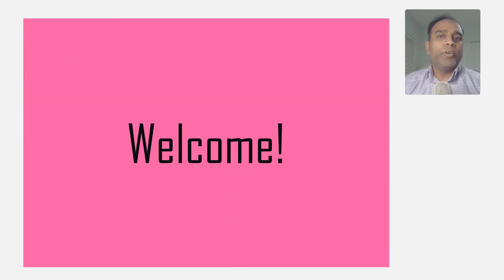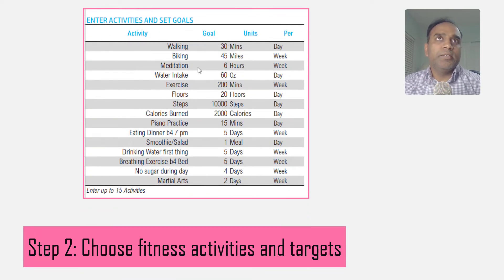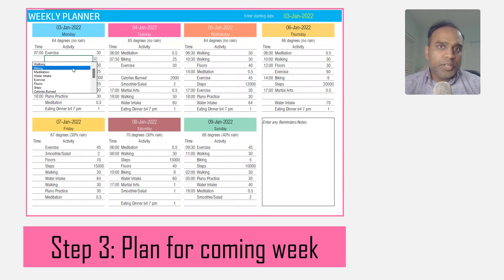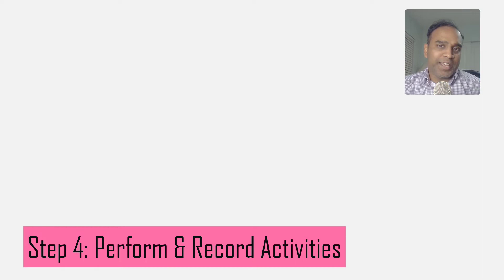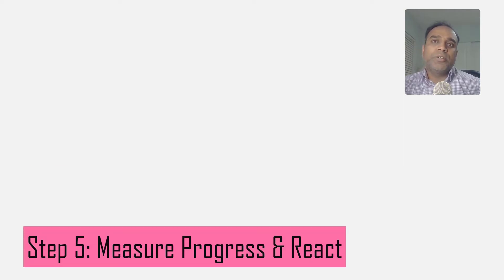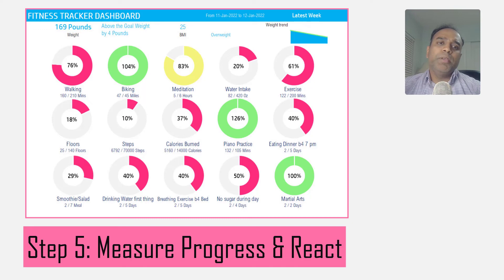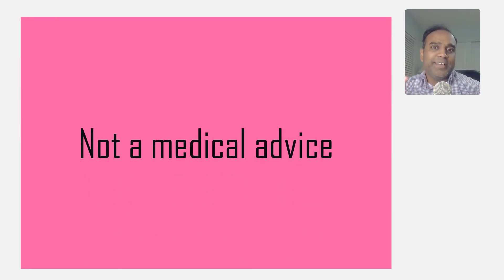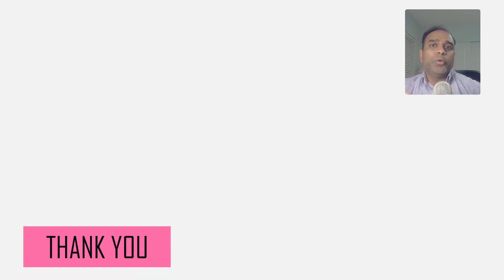How to plan and track weight loss using an Excel Spreadsheet?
I present a simple and effective 5-step process to define your fitness or weight loss goal and track your progress using a simple Excel spreadsheet.

You can download this Weight Loss Tracker Excel template from indzara.com.

Here is the 5 step process
1. SET WEIGHT GOAL Enter your basic information such as height and weight. Set a target weight goal. The template can handle both English and Metric system of measurements.

2. CHOOSE ACTIVITIES Choose specific fitness activities and define targets for each of those activities. For example, here I have 30 mins of walking per day, 20 miles of biking per week, meditate for 6 hours per week and so on. The activities can also be habits. For example, eat dinner before 7 pm 5 days a week. Do not eat sugar 4 days a week. So on.

3. PLANNING As they say, if you fail to plan, you are planning to fail.  Since each week could be a different schedule, take the time to plan your week. Every week, on Sunday, plan your activities for the coming week. Ensure that your plan will result in meeting your targets for each of the fitness activities. For example, if you target biking 20 miles per week, make sure that you schedule that in your plan.
a. Tip: Print the weekly plan and post it in your home or office where you will see it multiple times a day. Once you have a solid plan, next step is to execute your plan.

4. RECORD ACTIVITIES: Enter actual progress of activities daily. As you walk, bike, run or perform the activities planned, enter them in the Excel file. Also, record your weight.
a. Tip: Record progress on the printed paper daily and then enter in the Excel file weekly or when you have time.

5. MEASURE PROGRESS: The template automatically prepares the Fitness dashboard.
a. The Fitness Dashboard shows the latest weight and BMI and whether you have achieved your weight goal or not.
b. Each of the fitness activities are displayed with % of goal achieved. It will be green if goal is achieved, red if below the threshold and yellow if in between.
c. For example, 1132 mins of walking were completed out of a target of 840 mins. That is 135% of goal. Whereas in Biking, 121 miles were achieved out of a goal of 180 miles. That is only 67%.
d. If you are not achieving your weight goal, take the time to identify activities which you are not executing as planned. Modify your schedule and make a concerted effort to stick to your plan.
e. Please make a habit to enter data at least once a week and review the progress. This will help you make the necessary changes in habits to improve in upcoming week.